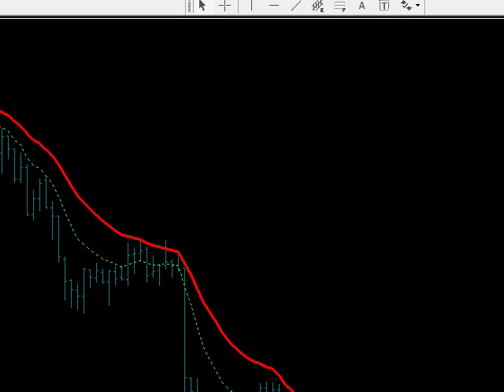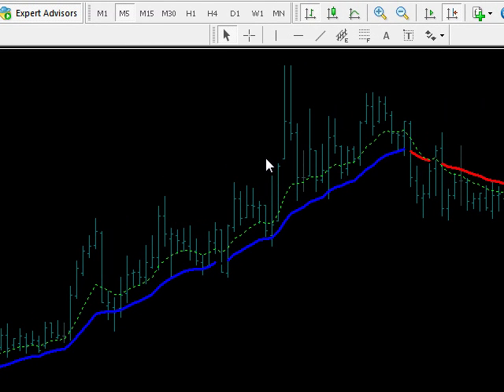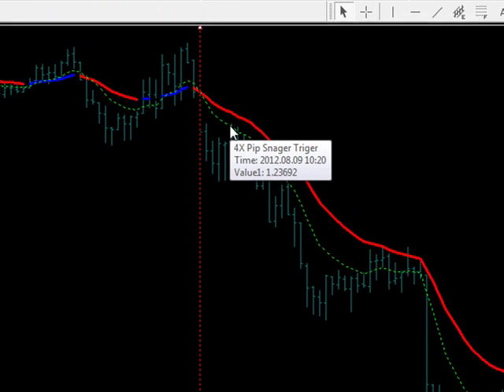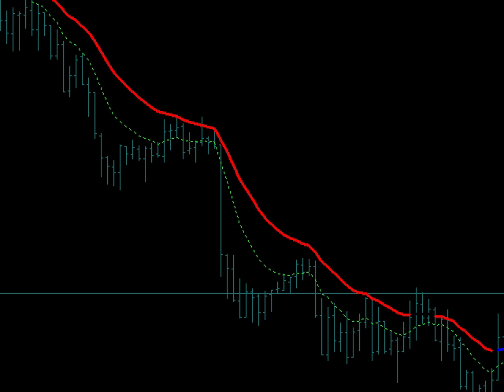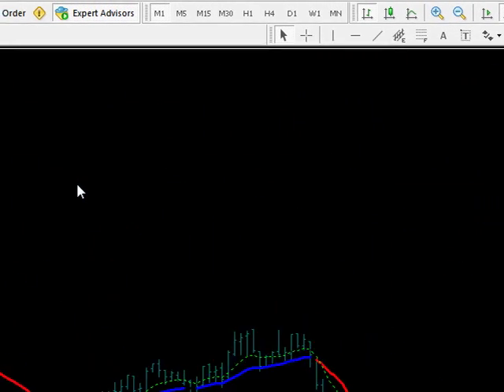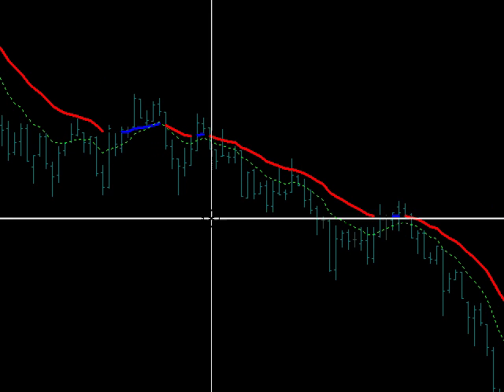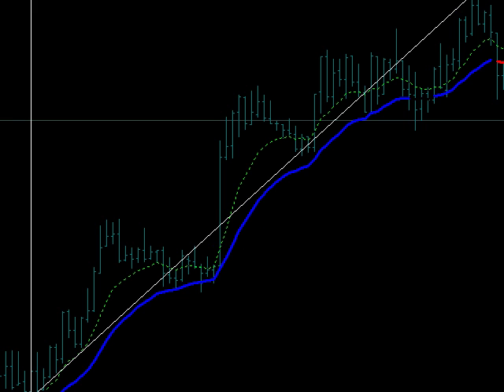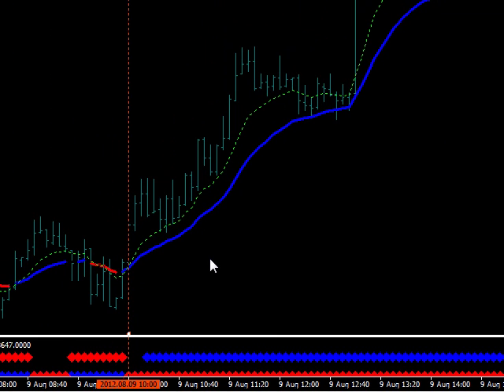4XPipSnager Aug 9 2012